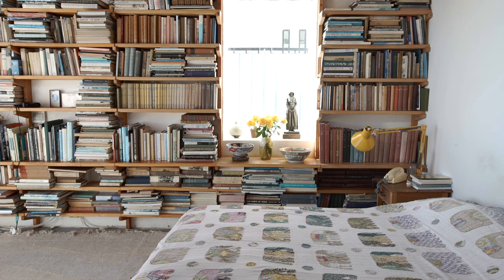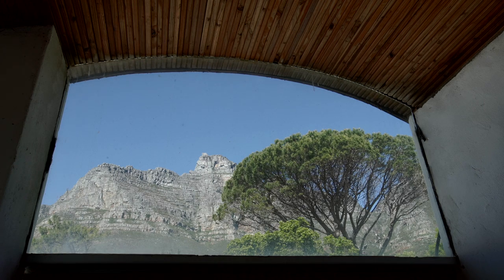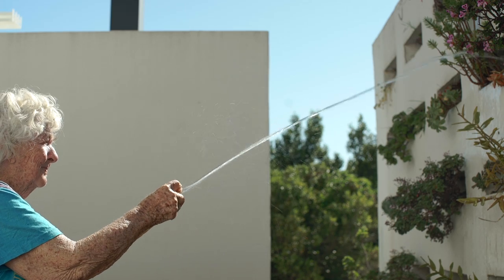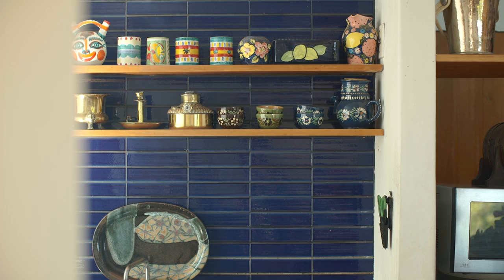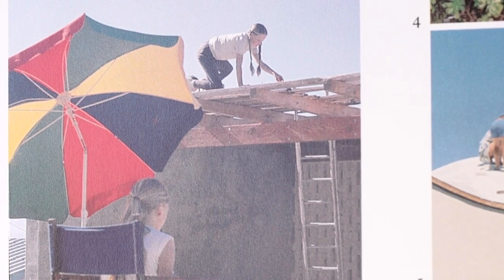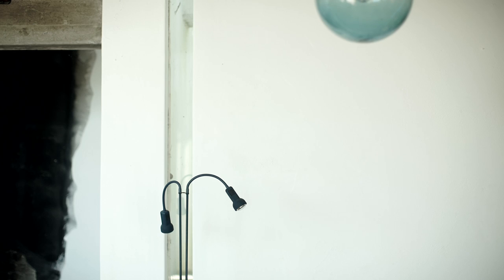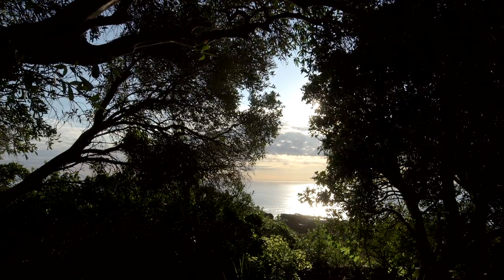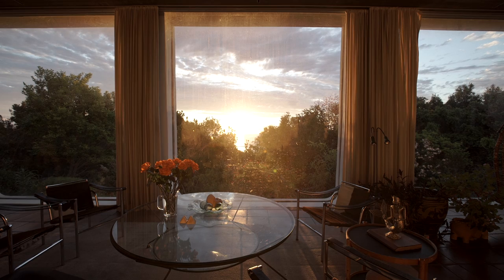Cosy Homes: Die Es, Cape Town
South African architects Gawie and Gwen Fagan designed and built their family home on a dramatic spot between Table Mountain and the Atlantic Ocean. Die Es is an ode to vernacular architecture with a difference. To celebrate the publication of The Monocle Guide to Cosy Homes, Monocle films explores the sculpted forms, palpable materiality and harmony with nature that make this eclectic residence stand out. To discover more about Monocle magazine head